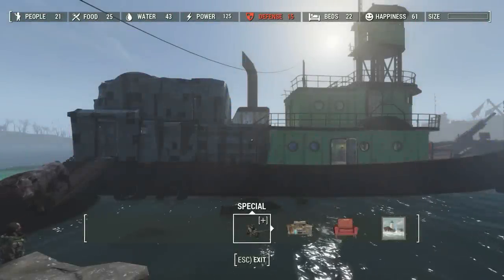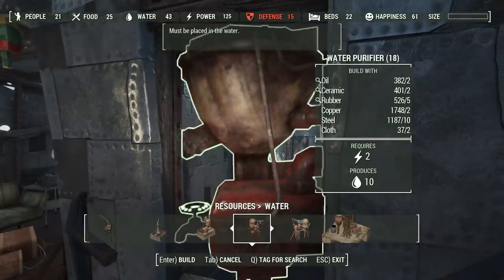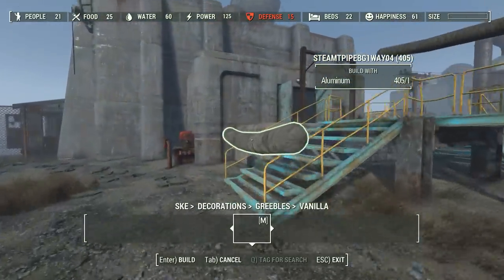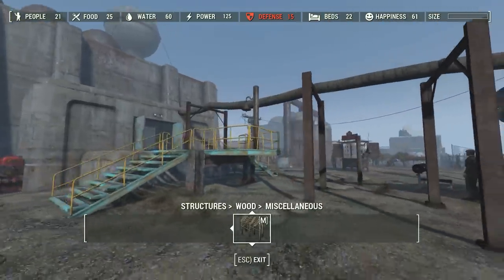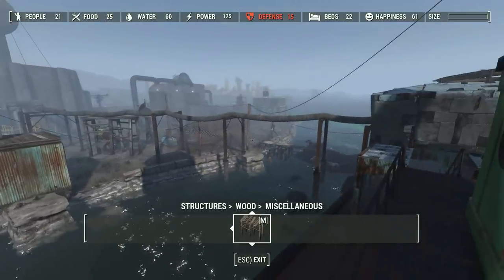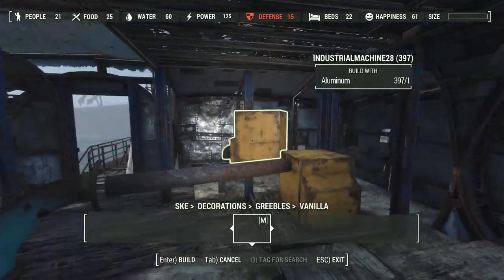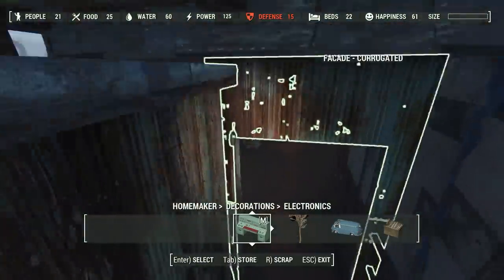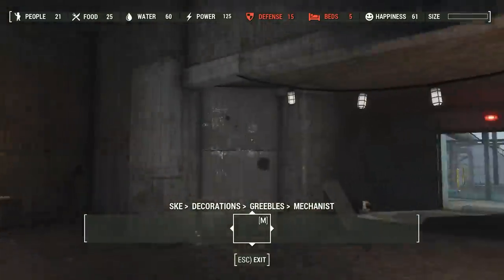WARWICK HOMESTEAD WATER PLANT | Fallout 4 Settlement Let's Build Part 2 | RangerDave